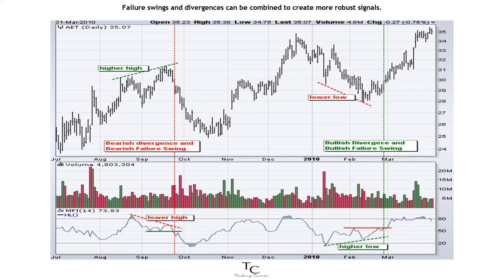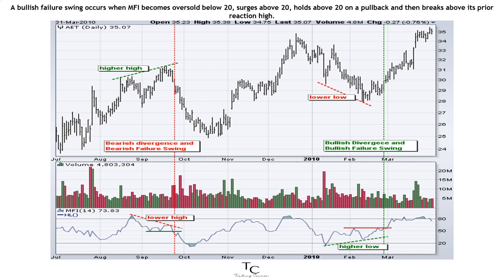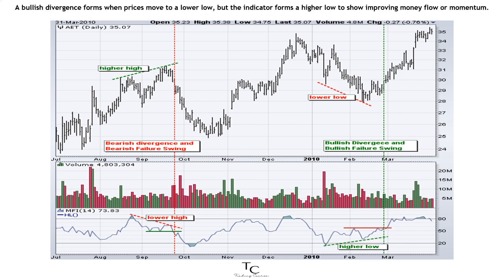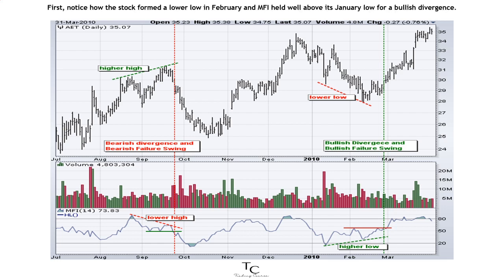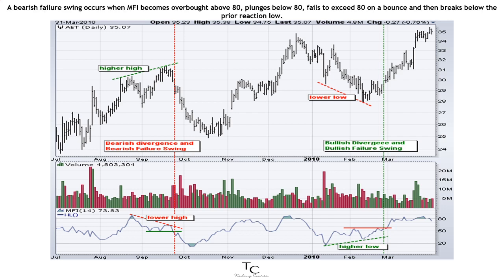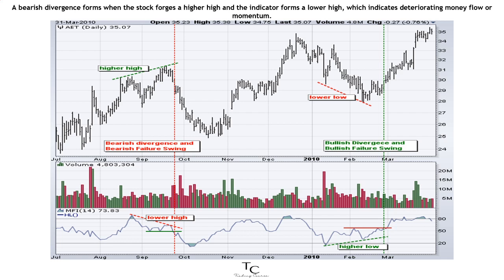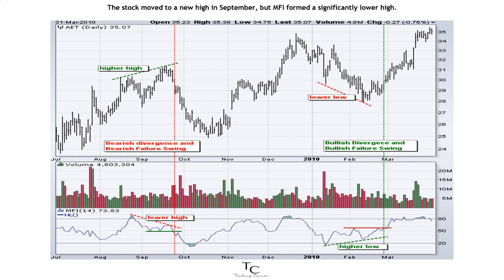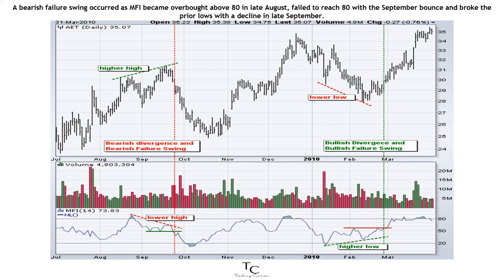Divergences and Failures in MFI Indicator | Trading Course